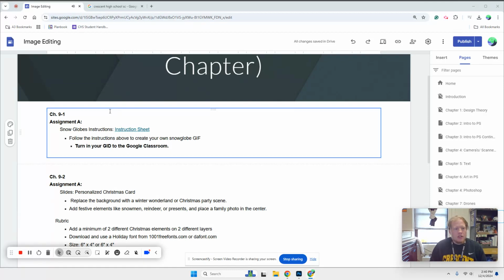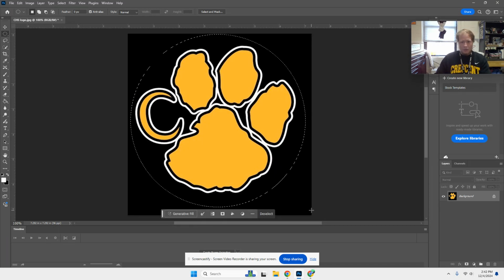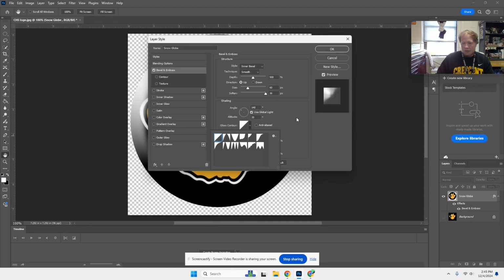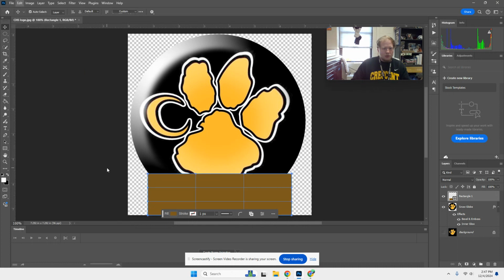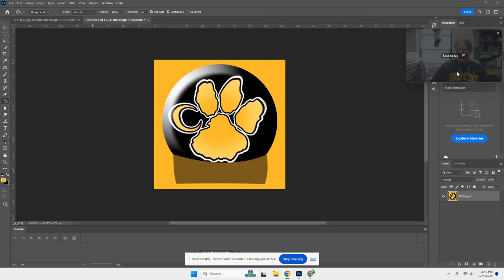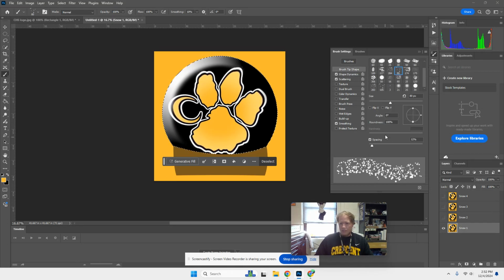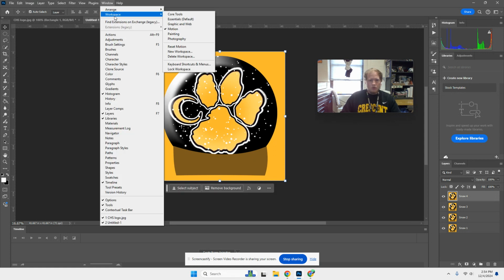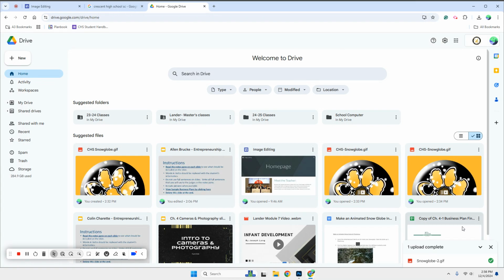Ch. 9-1 Snow Globe GIF Assignment